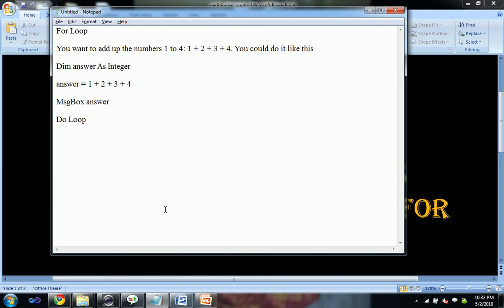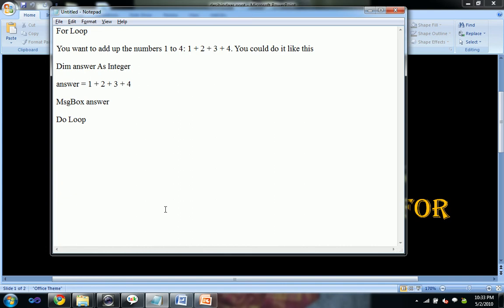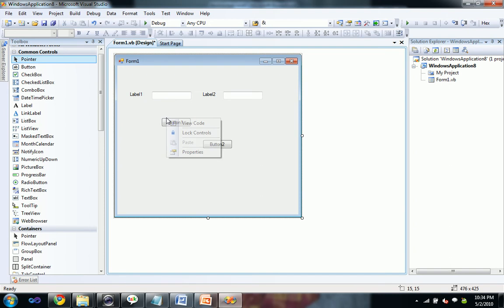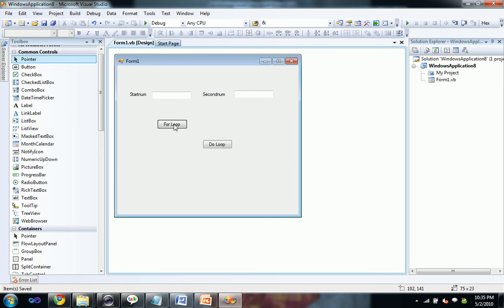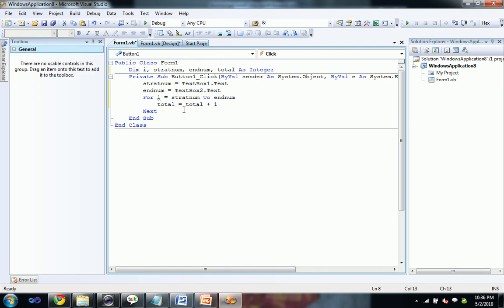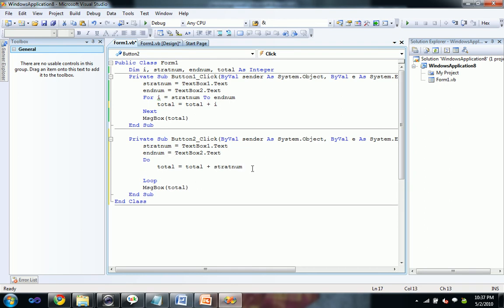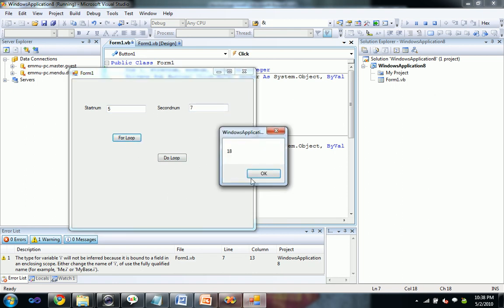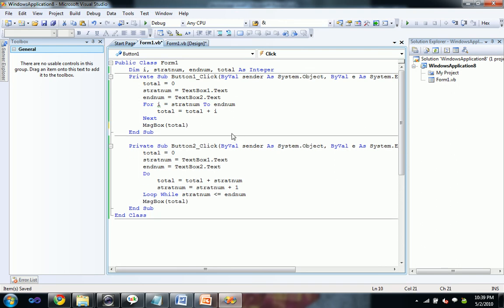For and Do Loops in VB.Net